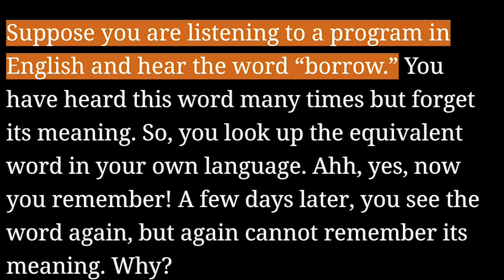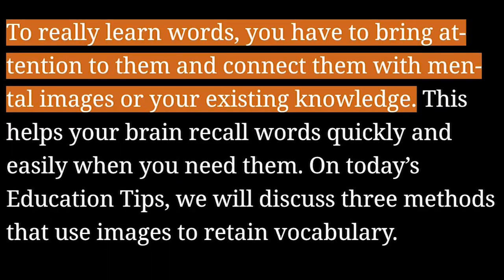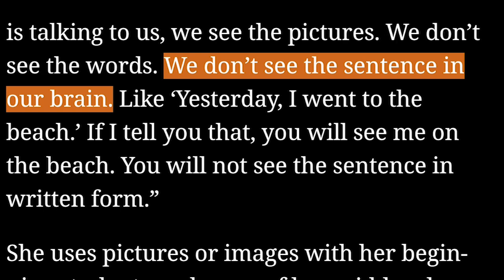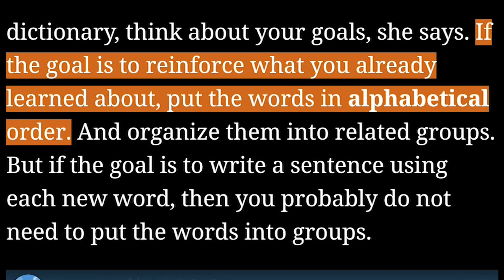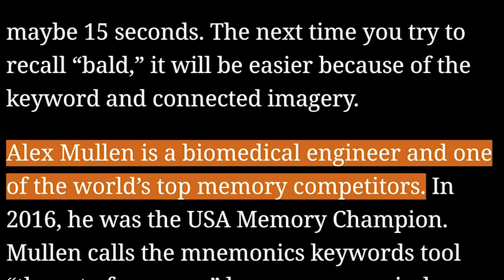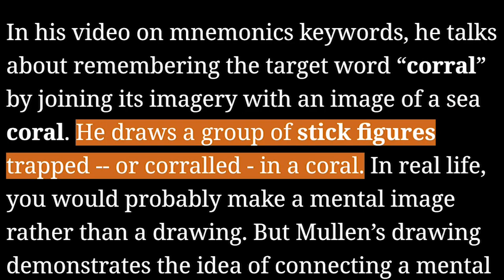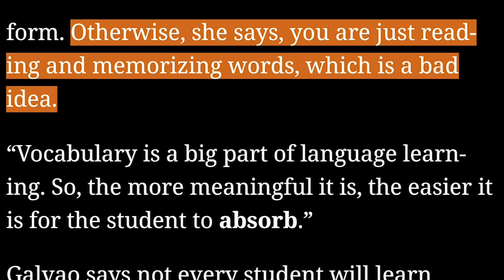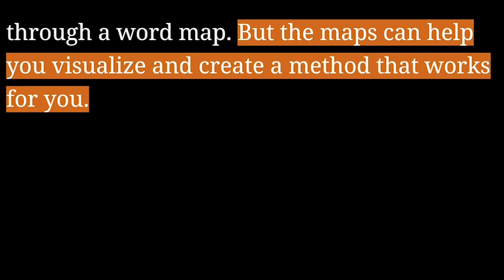Images Can Help You Retain Vocabulary - learning english by listening & reading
Suppose you are listening to a program in English and hear the word “borrow.” You have heard this word many times but forget its meaning. So, you look up the equivalent word in your own language. Ahh, yes, now you remember! A few days later, you see the word again, but again cannot remember its meaning. Why?

It is easy to blame yourself or think, “I have a terrible memory!” But your memory is not the problem.

The problem is that translating a word to its equivalent word in your language is not an effective way to learn vocabulary. This is because it does not create strong connections in the brain, something critical for remembering information.

To really learn words, you have to bring attention to them and connect them with mental images or your existing knowledge. This helps your brain recall words quickly and easily when you need them. On today’s Education Tips, we will discuss three methods that use images to retain vocabulary.

translate - n. to change words from one language into another language

association - n. a feeling, memory, or thought that is connected to a person, place or thing

visual - adj. relating to seeing or to the eyes

alphabetical - adj. arranged in the order of the letters of the alphabet

trigger - v. to cause something to start or happen

corral - v. to gather together and confine a group of people or things

coral - n. a hard material formed on the bottom of the sea by the skeletons of small creatures

stick figure - n. a very simple drawing of a person or animal, composed of a few lines, curves and dots

context - n. the situation in which something happens

absorb - v. to learn something